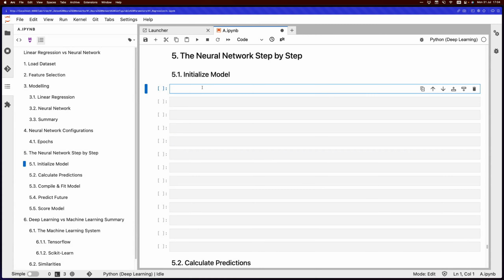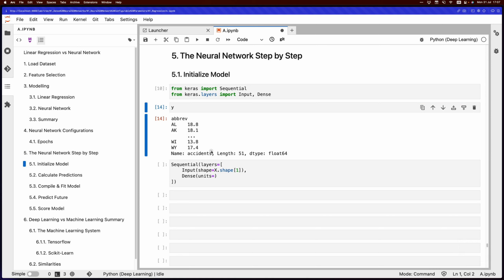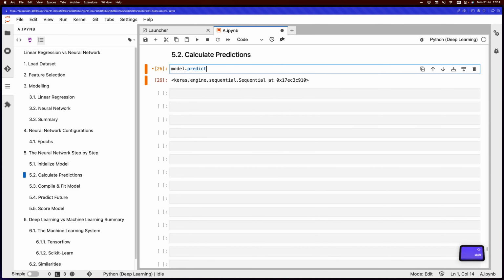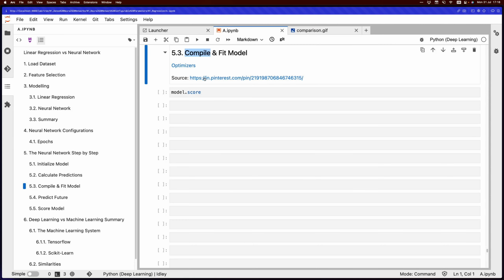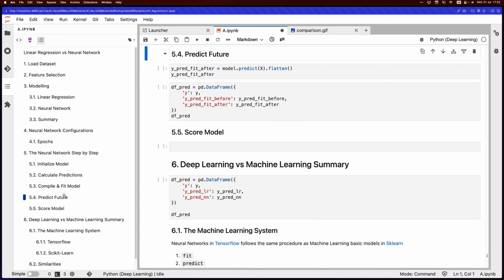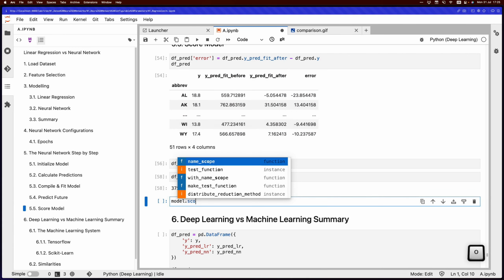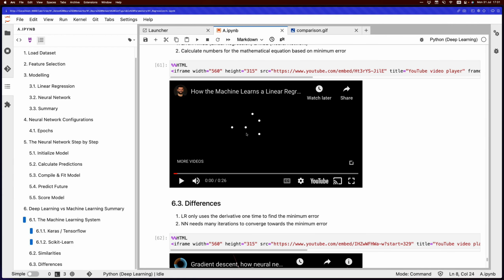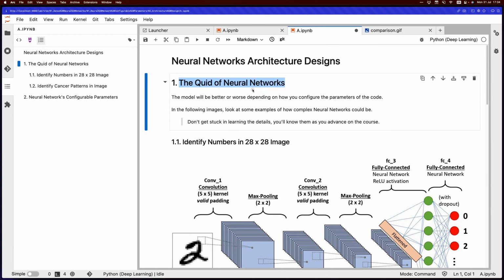2. Simple Neural Network Step by Step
If you want to complete the course, reach out on LinkedIn